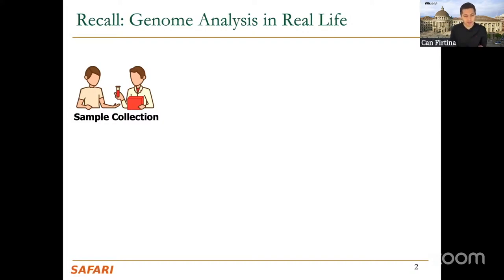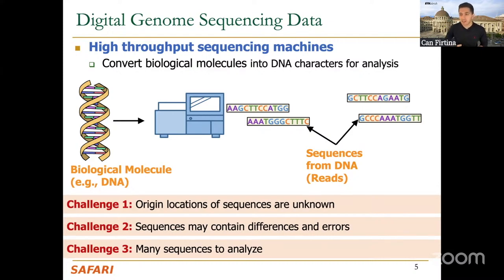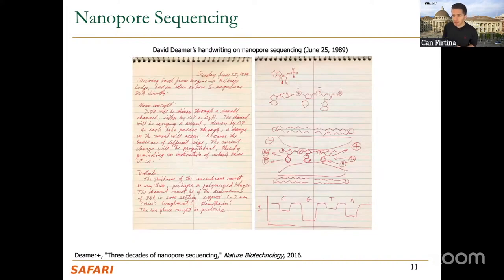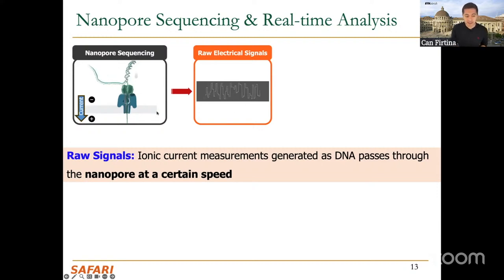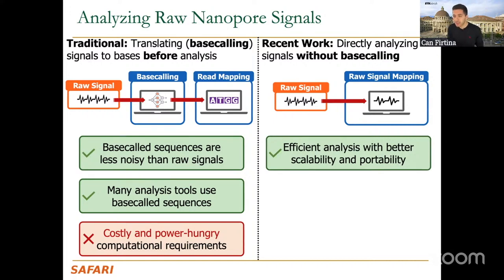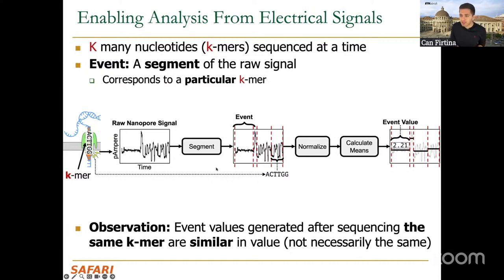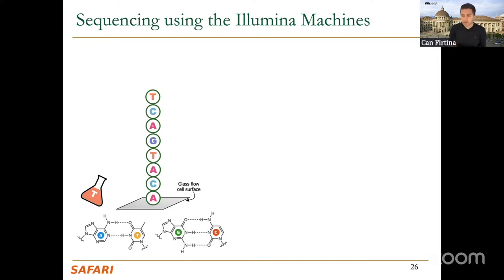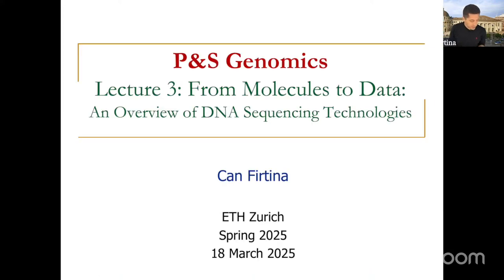P&S Genomics - Lecture 3: From Molecules to Data: An Overview of DNA Sequencing Technologies (S2025)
Lecture 3: From Molecules to Data: An Overview of DNA Sequencing Technologies

Recommended Reading:
Intelligent Architectures for Intelligent Computing Systems